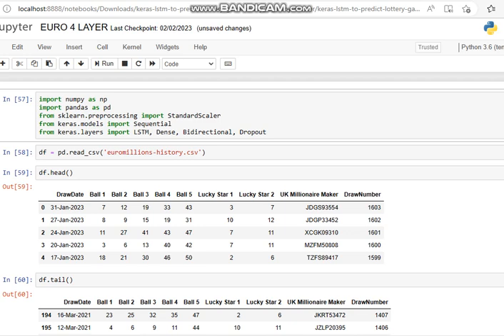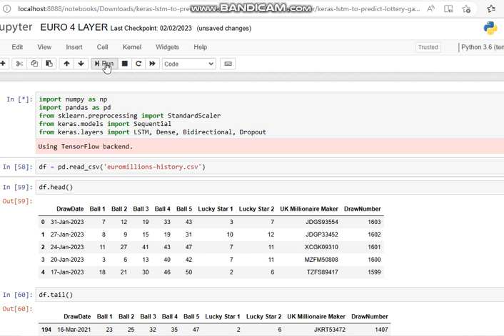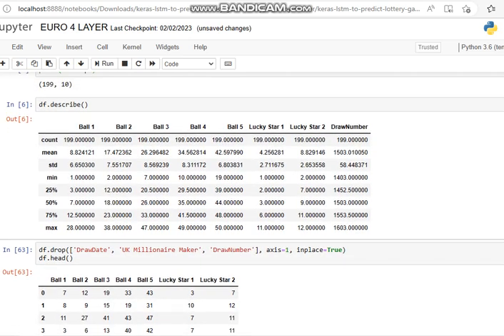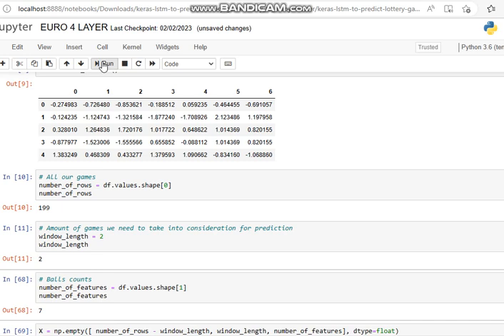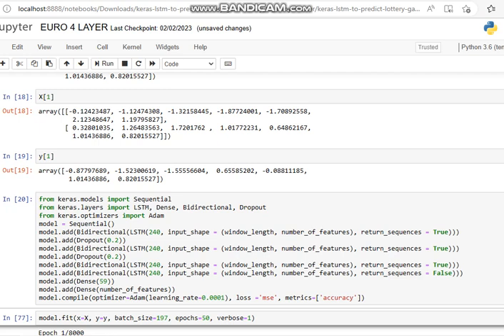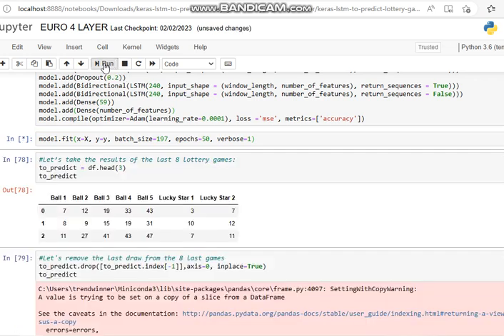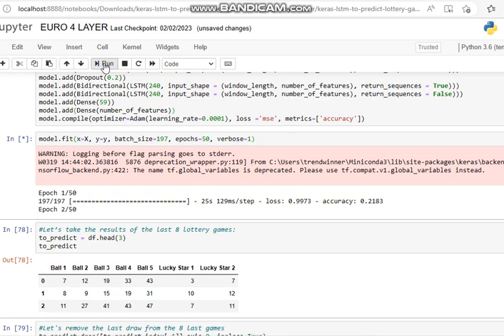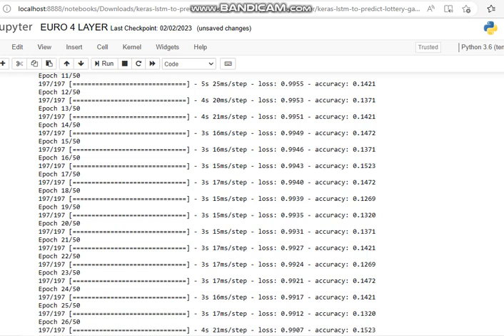Predict Lottery Euro Millions using LSTM Bidirectional Model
Takes you through code via Jupyter Notebook using Python 3.6 to predict Lottery numbers from a CSV file downloaded from National Lottery website.